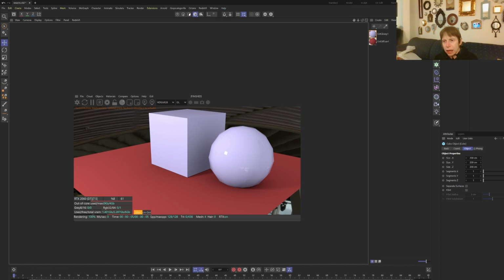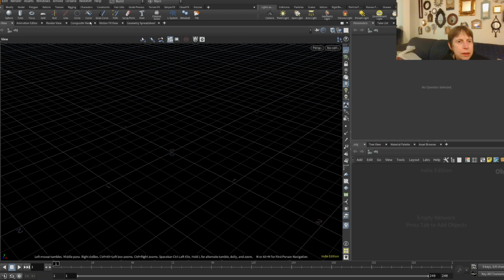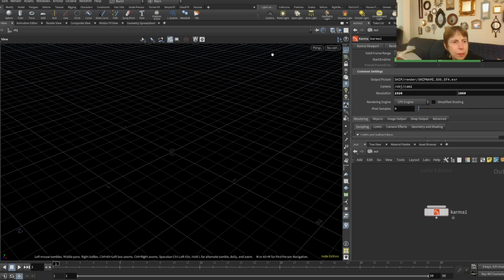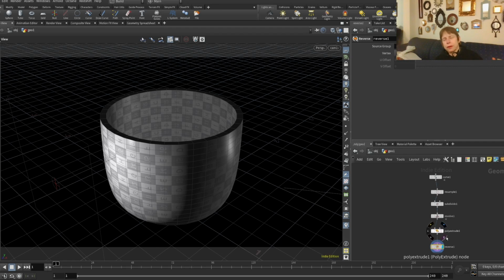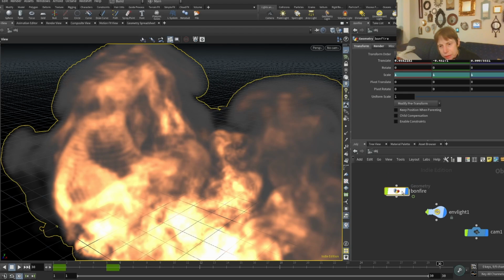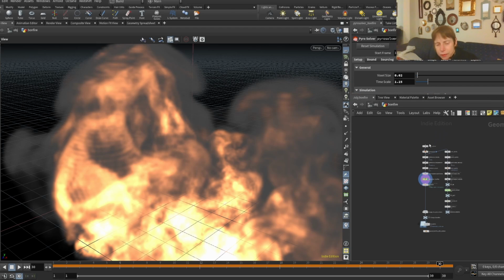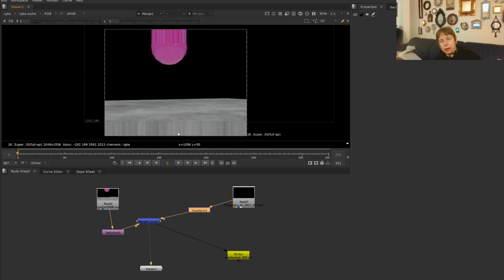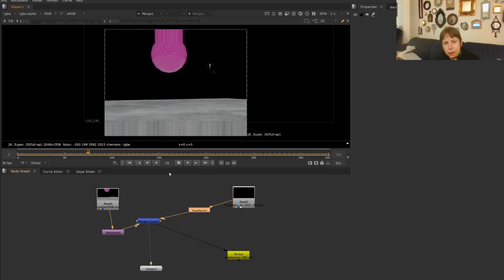Intro to CGI Videos...the App's I'm learning and Use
In this video we discuss the applications I use and are learning to do CGI/3D.   We also discuss the Watcom
tablet and what to think about in buying a tablet.

00:05 Cinema 4d
04:12 Houdini
11:22 Nuke
15:01 Watcom Tablet
19:16 Conclusion